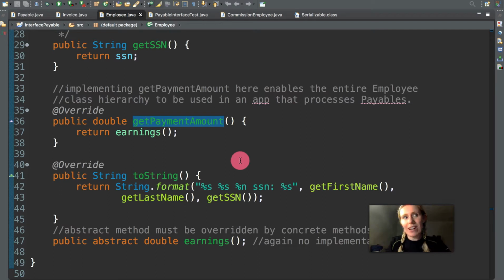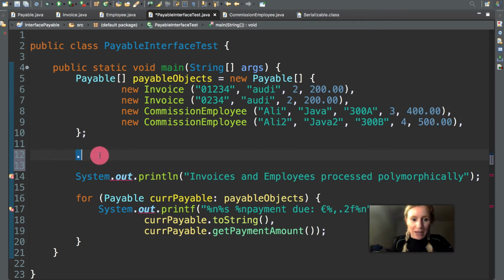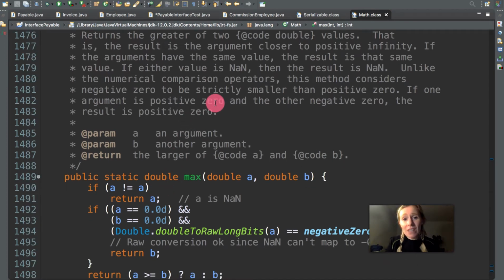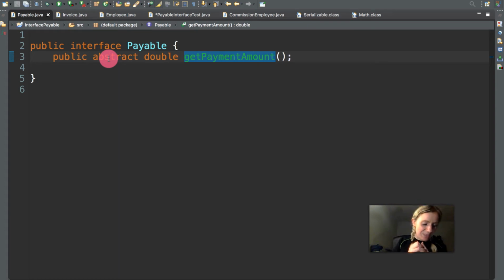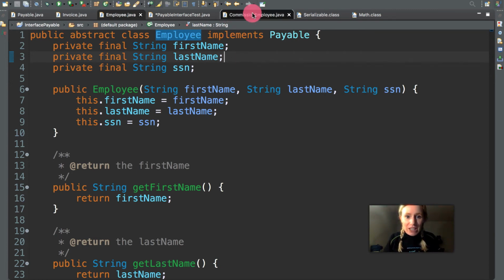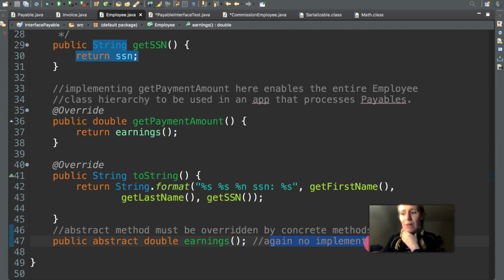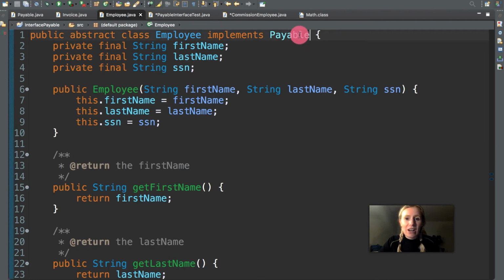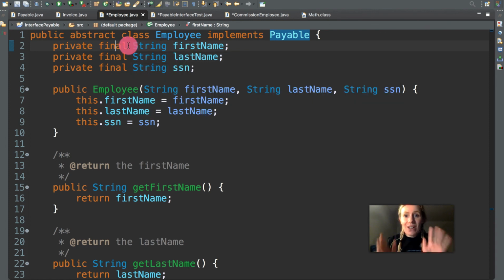18) Polymorphism and interfaces summary | Java with Ali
This includes NEW information regarding polymorphism and summarises both polymorphism and interfaces in Java.

NOTE: At the 11:53minute mark I meant to say 'change it to protected' not 'change it to private'. :-D